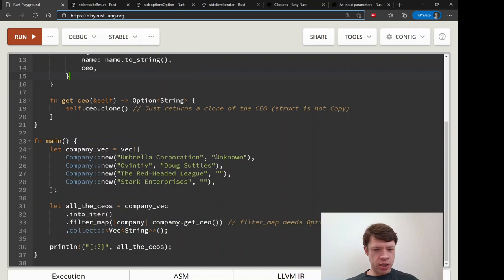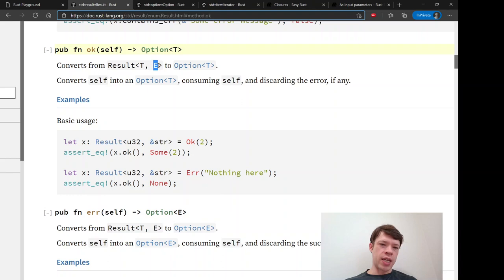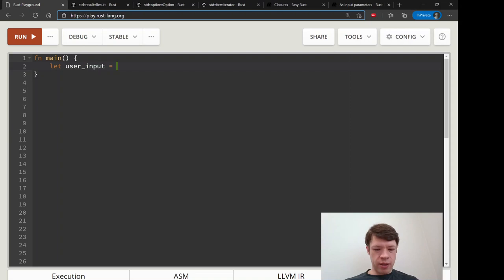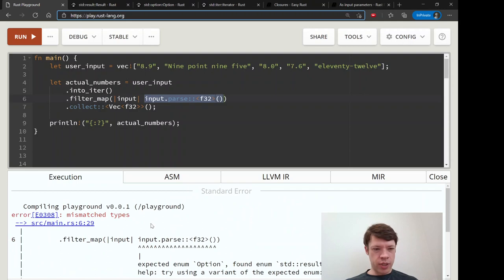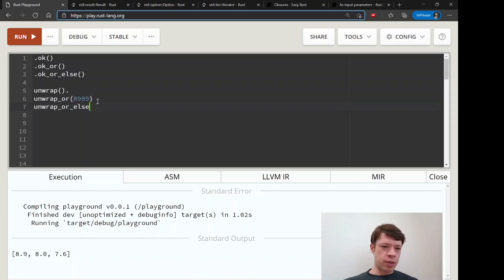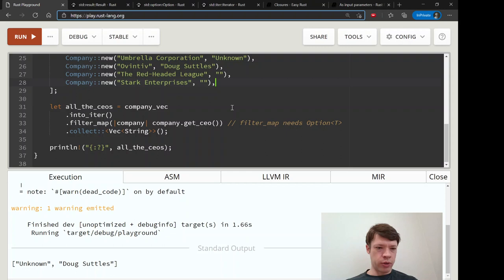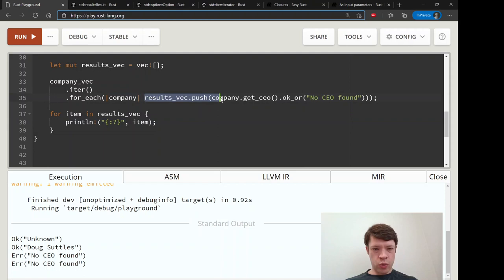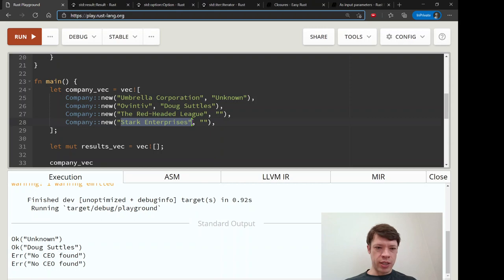Easy Rust 085: filter map plus ok, ok_or and ok_or_else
Need to turn a Result into an Option? Just type ok. Need to do the reverse? Just use ok_or or ok_or_else.